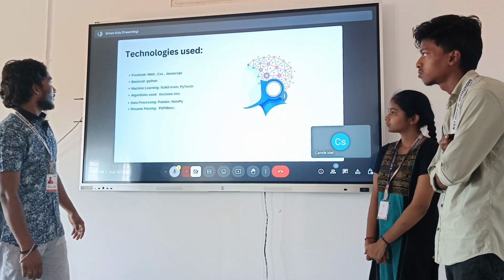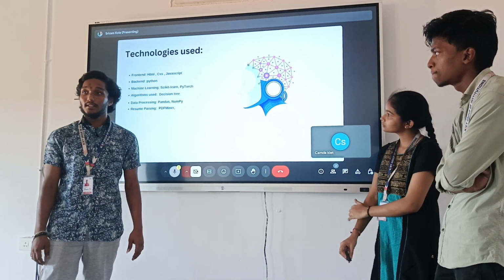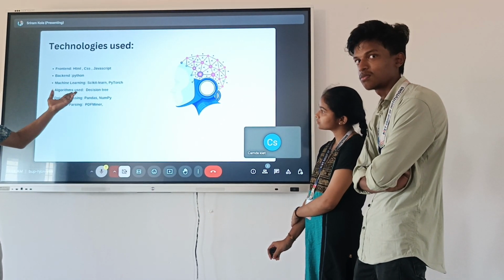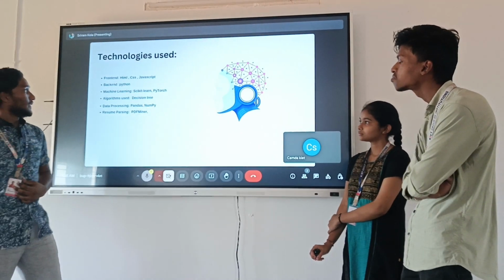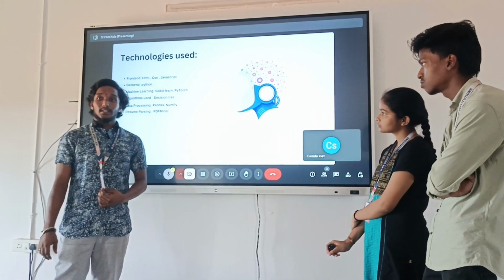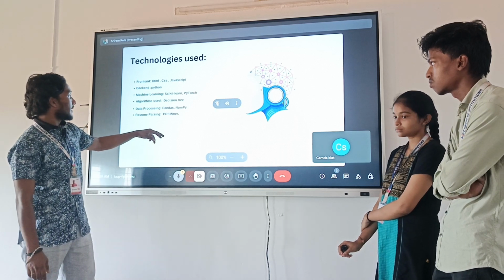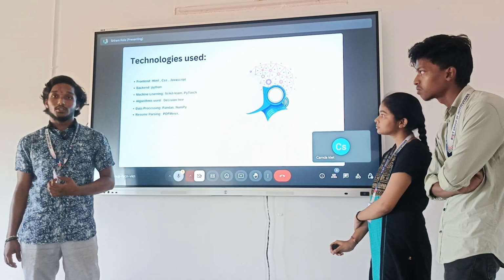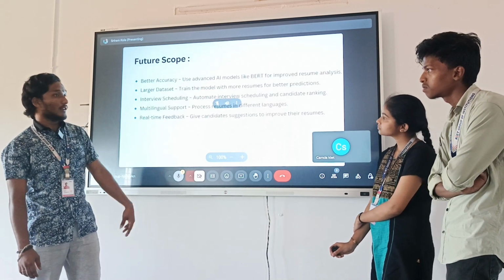Ai resume screening system project review